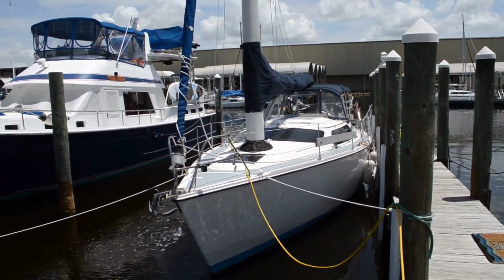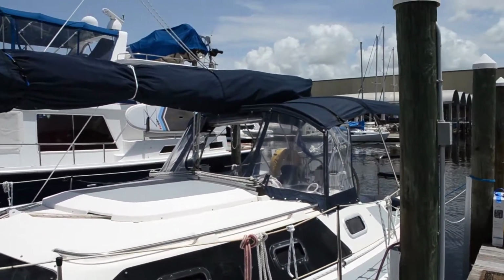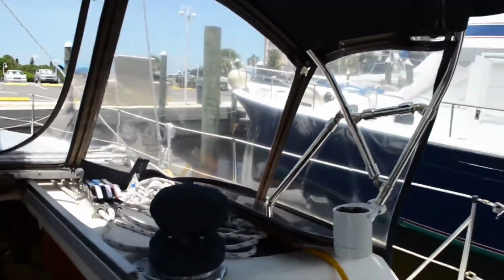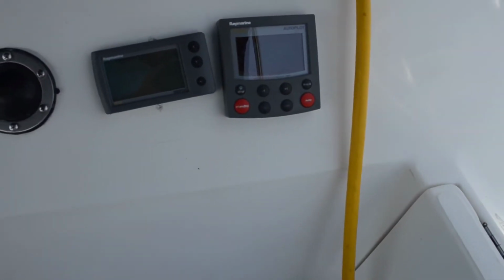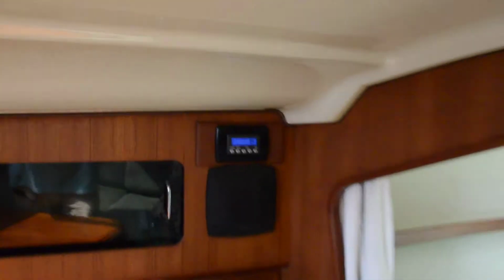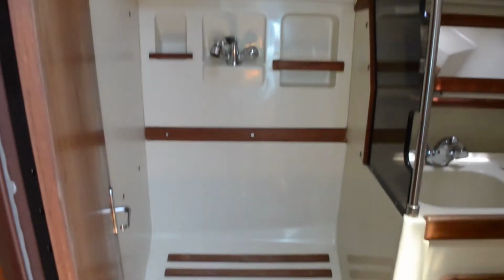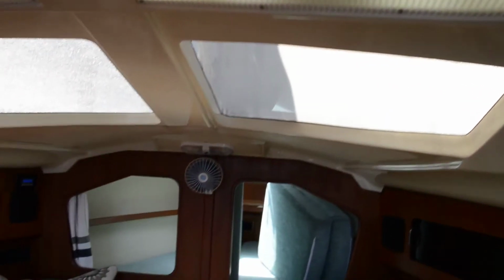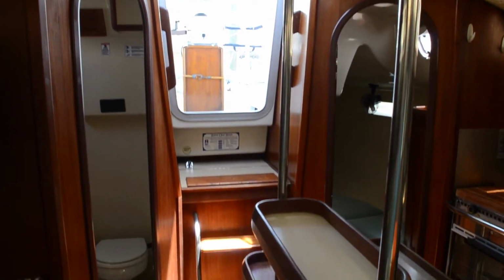1992 Hunter Vision 32 for sale by Edwards Yacht Sales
Edwards Yacht Sales
You Dream It. We Find It!